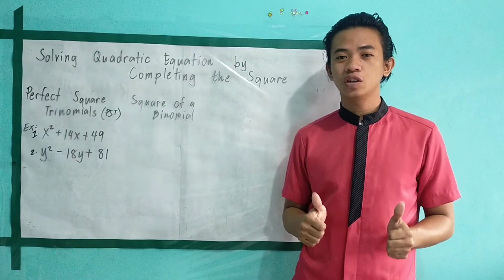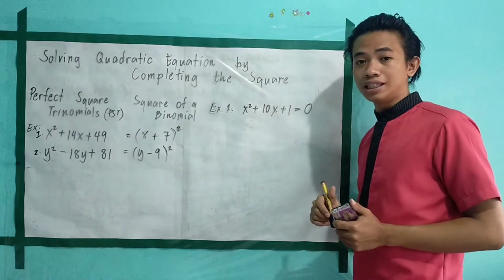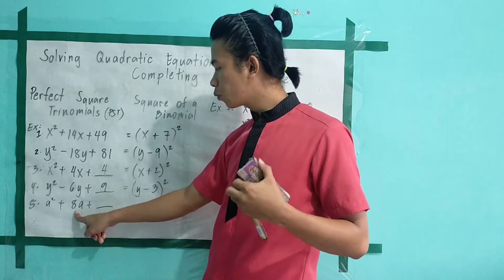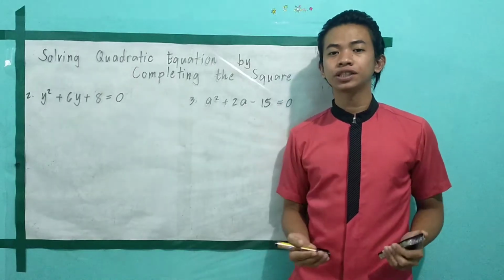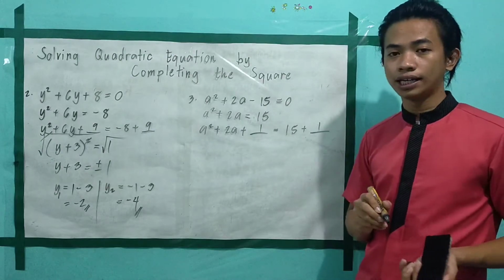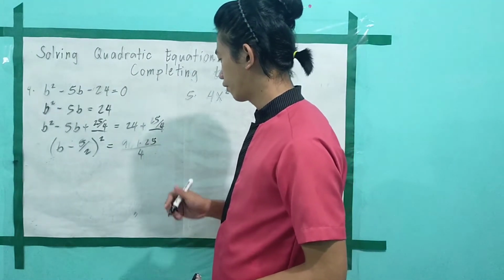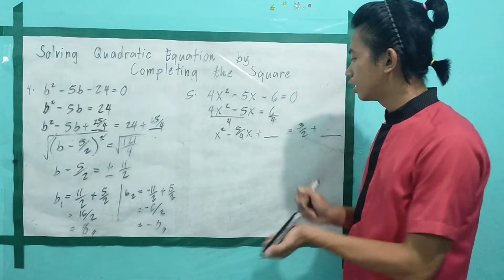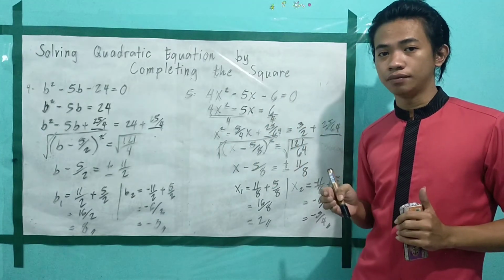Solving Quadratic Equation by Completing the Square